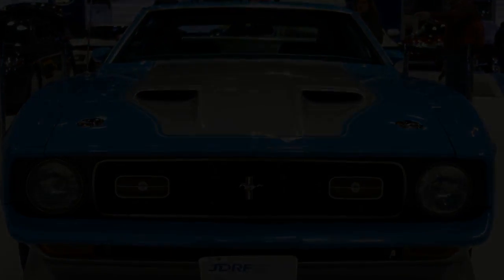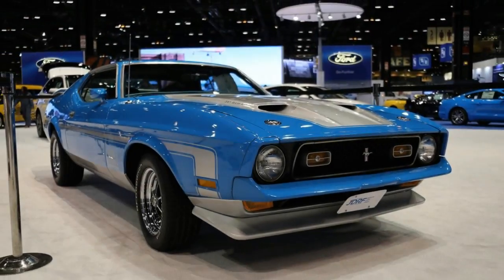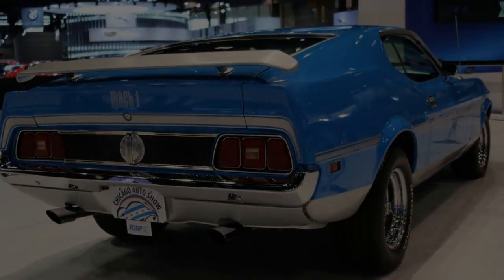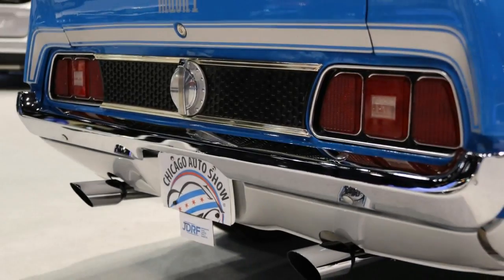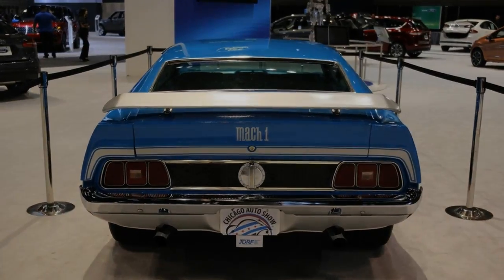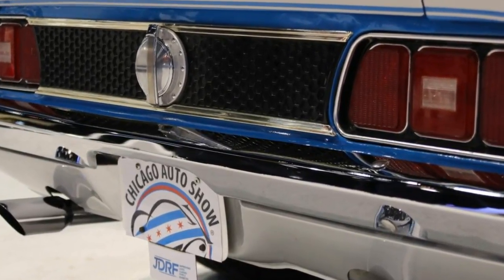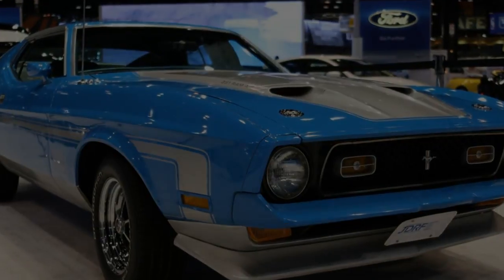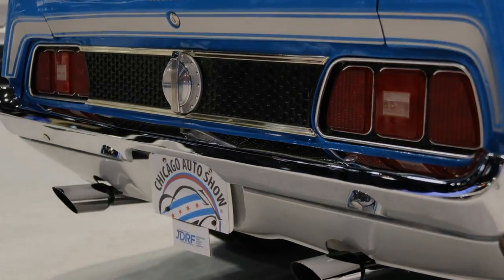Ford Mustang Mach 1 1971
Hot News, 1971 Ford Mustang Mach 1 appears at Chicago Auto Show. The restored 46-year-old Stang was in impeccable condition. The window sticker said it includes Flowmaster mufflers, a polished Edelbrock carburetor, KYB shocks, and a larger front sway bar. There were also power front disc brakes, power steering, air conditioning, and tinted glass. The deliciously retro powertrain has a 351-4V engine – that's a healthy V8 – and a C6 Select Shift Cruise-O-Matic transmission.